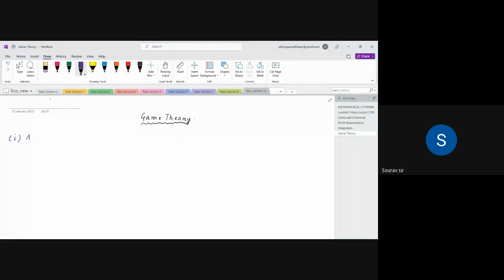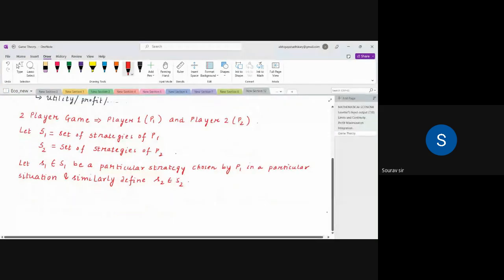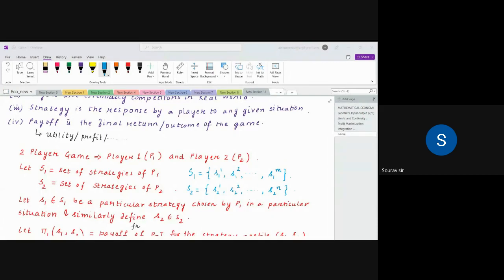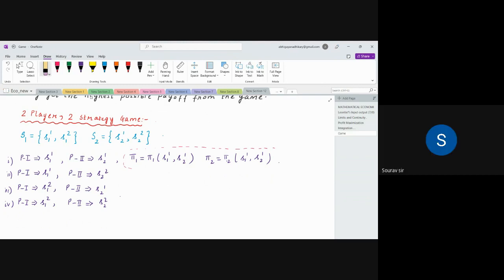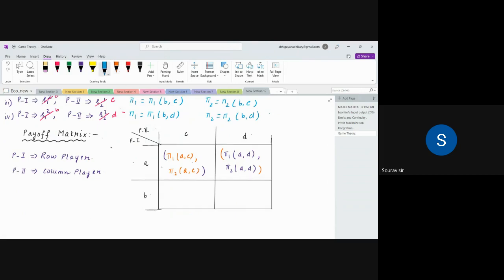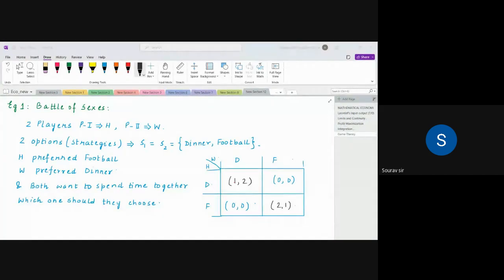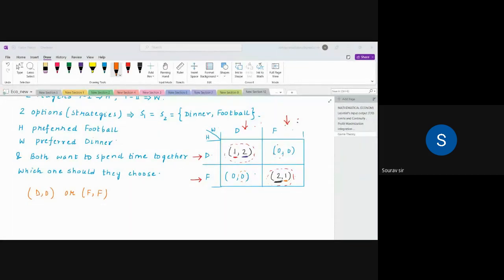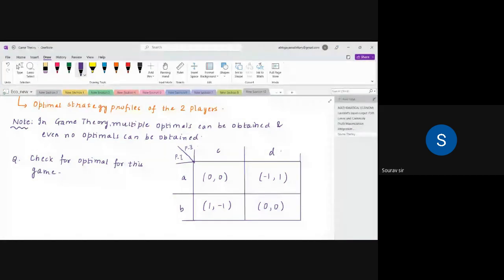Introduction to Game Theory in Economics Questions _ Answers _ Solutions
Game theory is a branch of economics that deals with the study of decision-making in situations where the outcome of a decision depends on the decisions of others. It is used to analyze strategic interactions between individuals, firms, or governments and to predict the outcomes of these interactions.

Game theory is particularly useful in situations where there is competition or cooperation between players. In these situations, the decisions made by one player can affect the outcomes for all players involved. Game theory provides a framework for analyzing these interactions and predicting how players will behave in different situations.

One of the most famous concepts in game theory is the Nash equilibrium, named after Nobel laureate John Nash. A Nash equilibrium is a situation where no player has an incentive to change their strategy, given the strategies of the other players. In other words, all players are playing their best response to the other players' strategies, and no player can improve their outcome by changing their strategy.

Game theory has numerous applications in economics, including in the analysis of market competition, bargaining and negotiation, and strategic decision-making in business and politics. For example, game theory can be used to analyze the behavior of firms in an oligopoly, where a small number of firms control a large share of the market. Game theory can also be used to analyze the behavior of governments in negotiations over trade agreements or climate change agreements.

In summary, game theory is a powerful tool for analyzing strategic interactions between individuals, firms, or governments in economics. It provides a framework for predicting how players will behave in different situations and can be used to analyze a wide range of economic phenomena.

📌WHATSAPP AT

FOR

 📚   STUDY MATERIALS